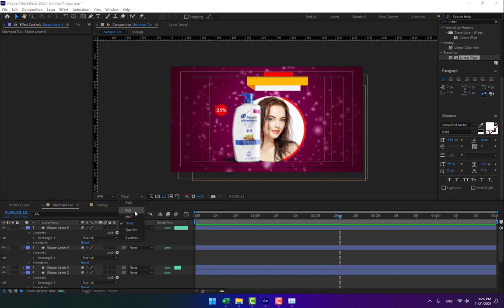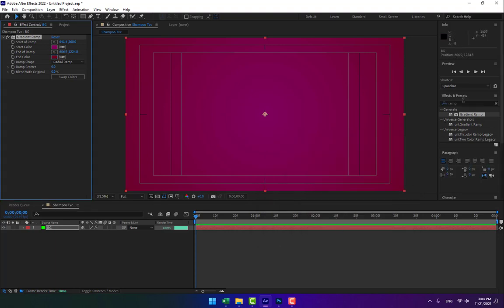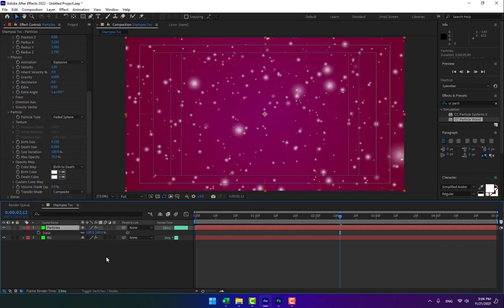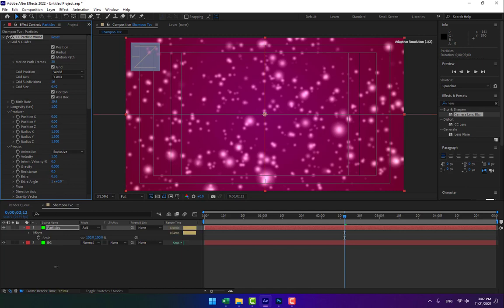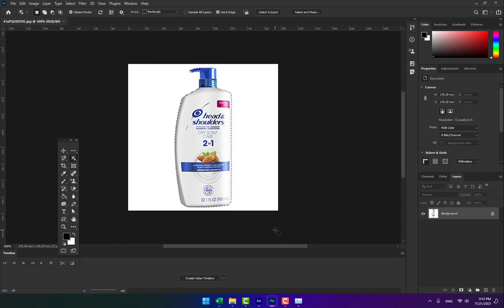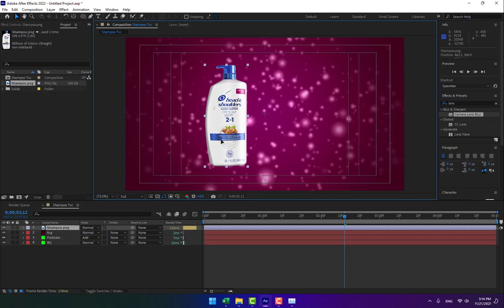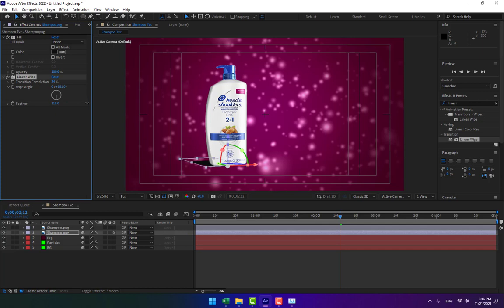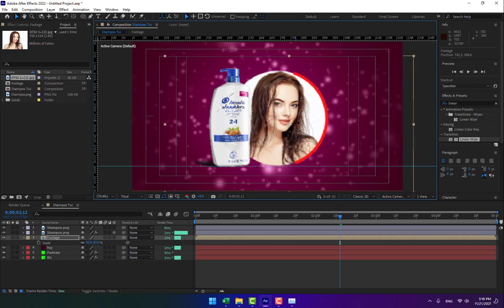Shampoo Promo Opener In After Effects | After Effects Tutorial | Part 1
Hey everyone welcomes to another after-effects tutorial, today we are going to create a Shampoo promo.